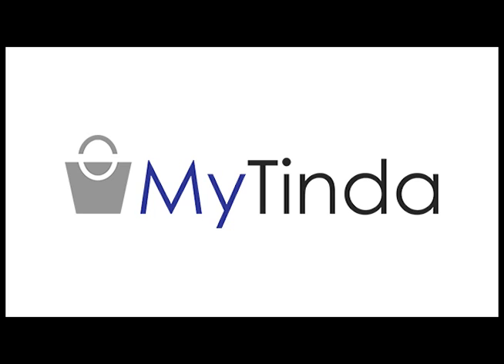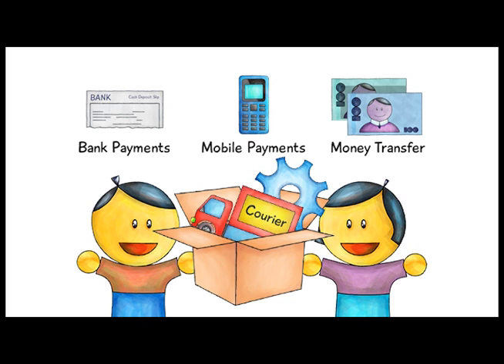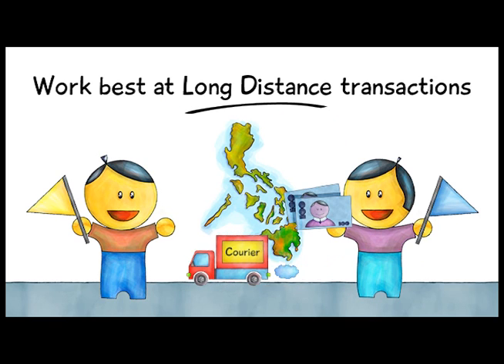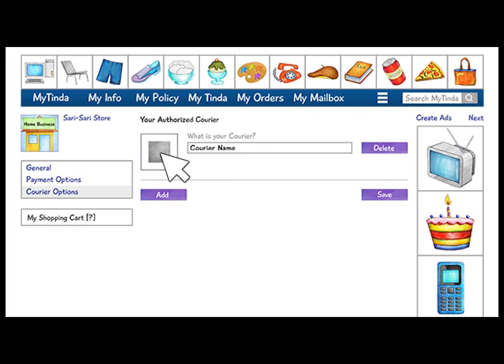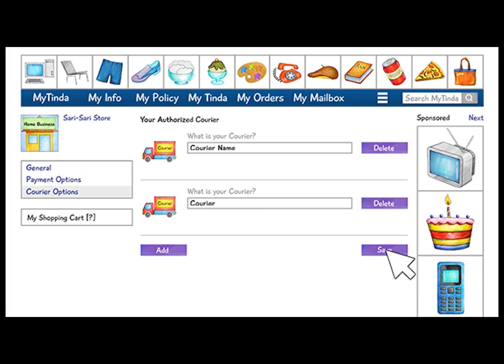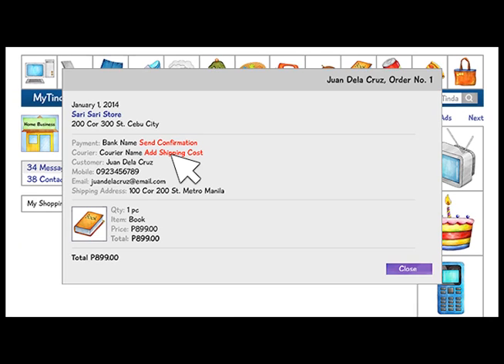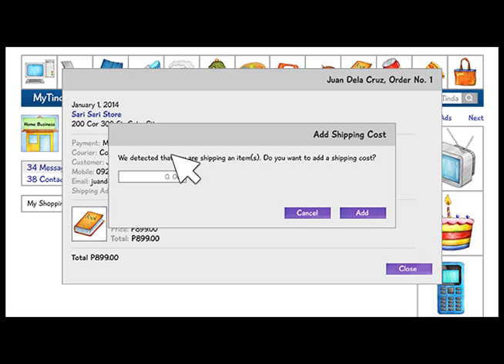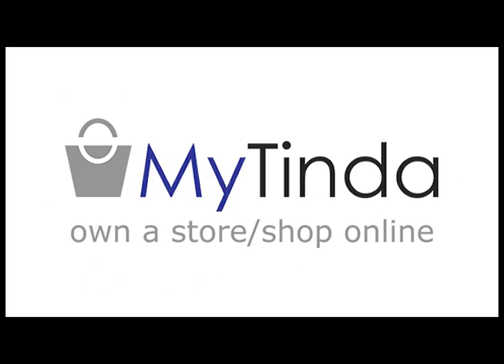What is Courier Options?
Hi! Welcome to MyTinda. Now we will show you what Courier Options is and how to set it up.

Courier Options are simply the Seller's shipping partners and can only be chosen by Shoppers if they are to pay using Bank Payments, Mobile Payments, or Money Transfer Payment Options. This is because these payments are designed for long distance transactions that needs a courier for the item to be delivered.

Now let's set the Courier Options under Settings, Courier, by simply adding the name of your authorized courier. You can also add an icon for your courier by clicking the "Add" button. If you are using more couriers, simply click on the "Add" button and repeat the process. When finish click "Save". That's it!

So whenever your Shopper checkout an item using any of your activated Bank Payments, Mobile Payments or Money Transfer Payments, a courier should be chosen. Note that Shipping Fee is not yet included in the checkout; it can only be added by the Seller upon order confirmation.

Try it! Set your Courier Options and make your business operation, anywhere you want to. Only at MyTinda, Own a Store, Shop online.